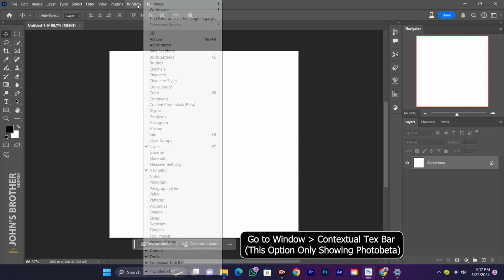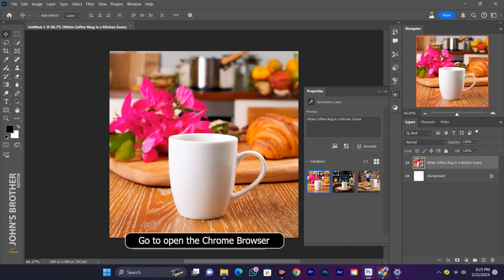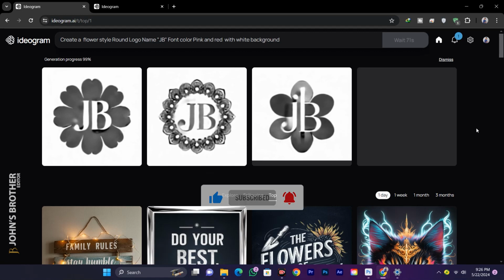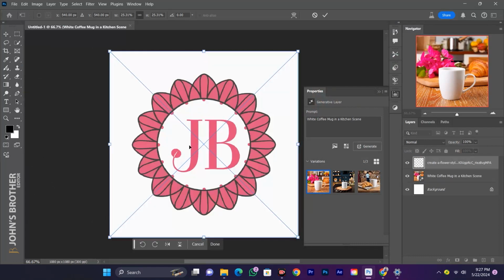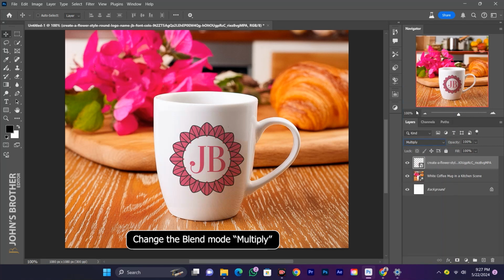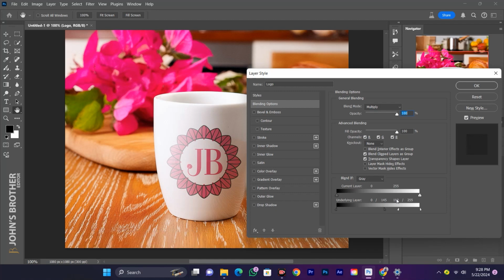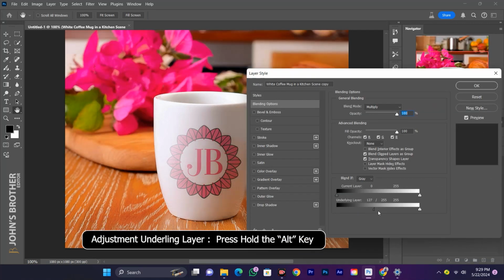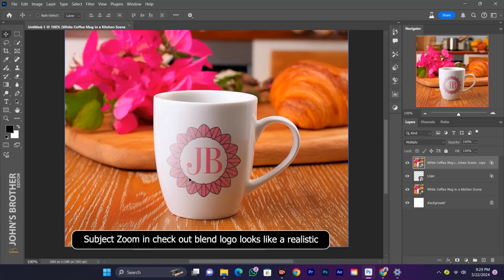Free Generate Ai Mockup in Photoshop Beta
Today Discover how to photoshop Beta Generate Image and Generate ai Mockup in Photoshop Beta. First install the Adobe Creative Cloud. then install photoshop beta.